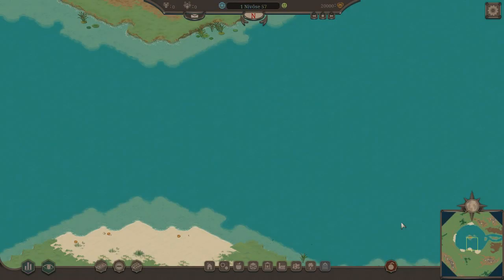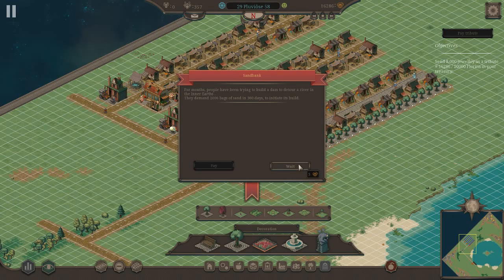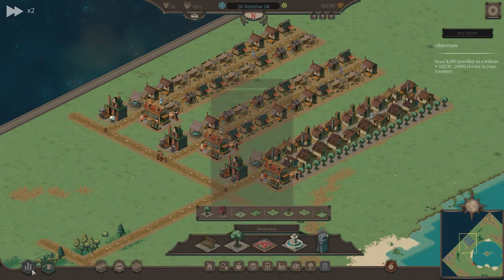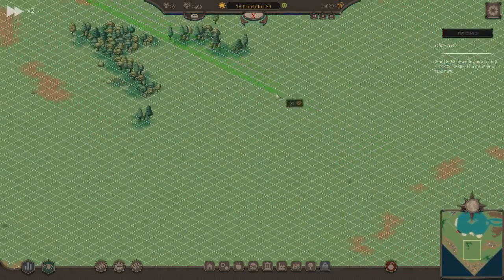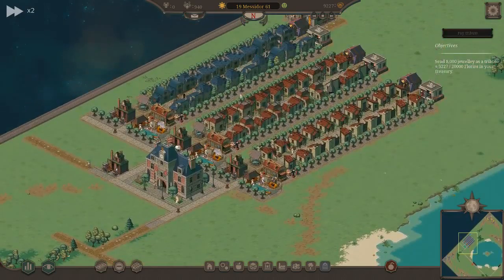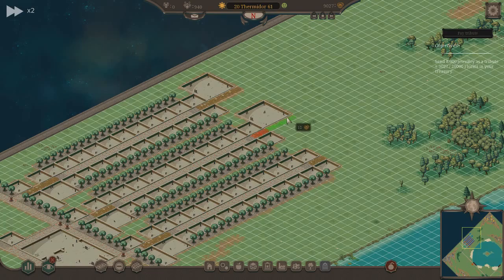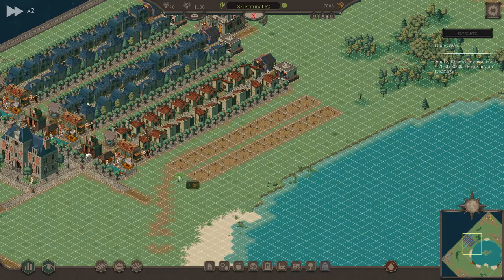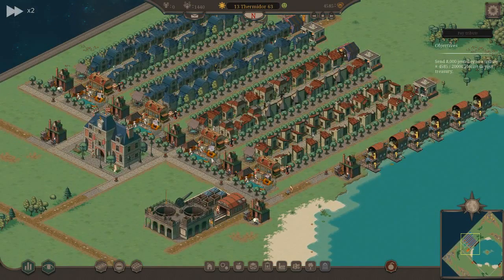Let's Play: Lethis: Path of Progress, episode 41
Lethis is a city building game similar to games like Zeus: Lord of Olympus or Pharaoh. This game is, however, different: it's placed in steampunk, victorian world. So steam automatons serving coffee to rich upper spheres and poor people running in copper mines.